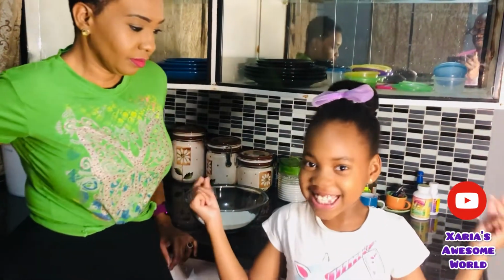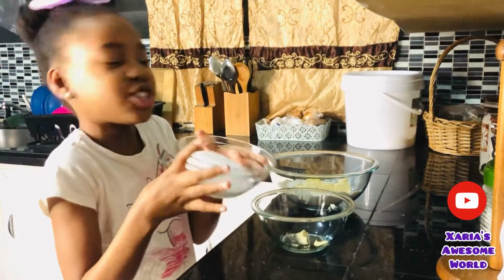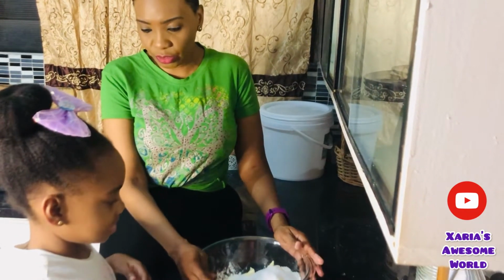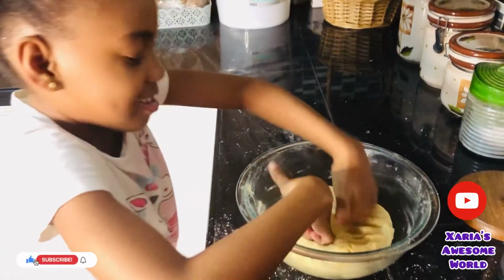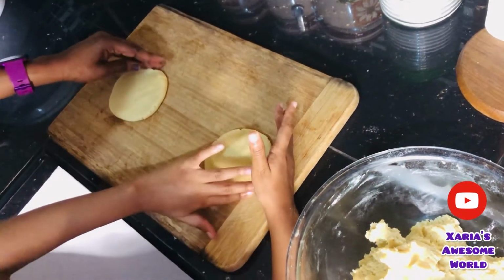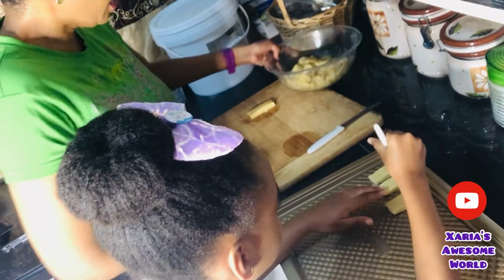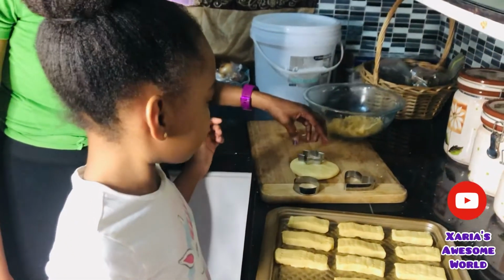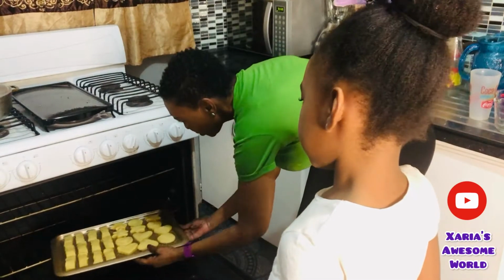Scottish Shortbread Recipe - Cooking with Xaria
Hello everyone,
I had so much fun with my mom in this video. It's a simple recipe and tastes very lovely!

 Scottish Shortbread Recipe

1. 375g Plain/All purpose Flour.
2. 250g Unsalted Butter.
3. 125g Sugar ( Preferably Granulated).
4. A pinch of salt.
Bake at 160ºc/320ºf for 20 minutes.